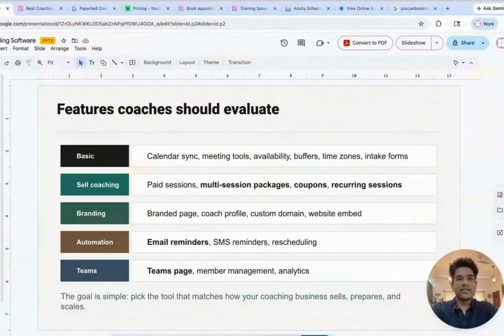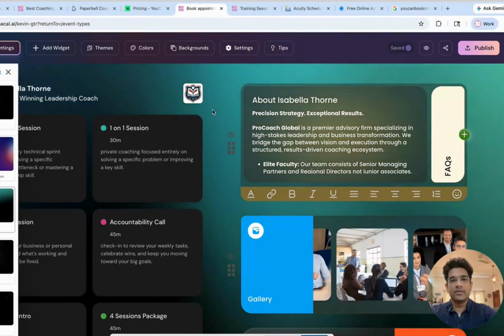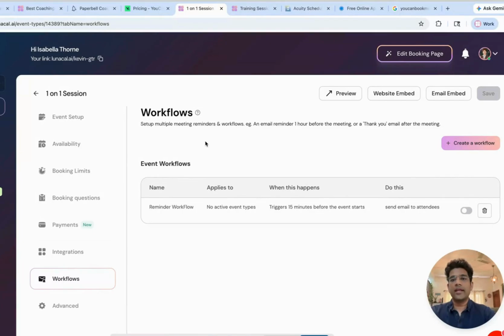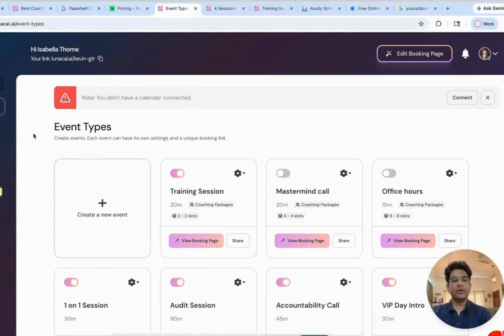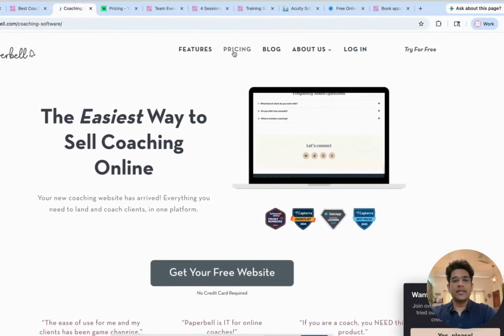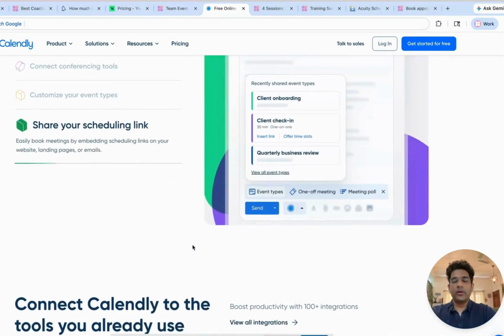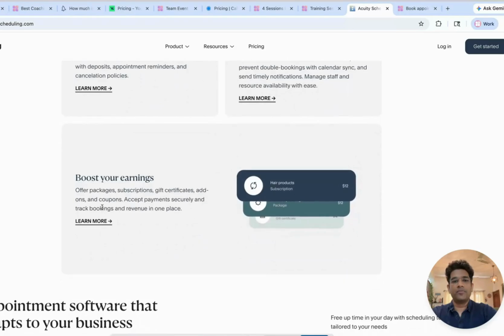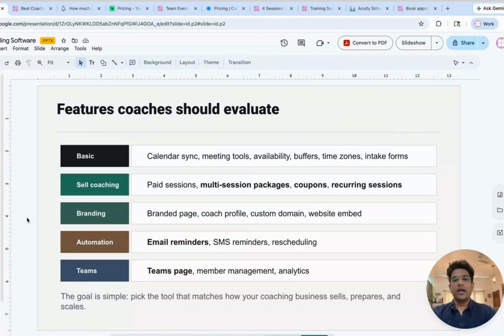Scheduling software for coaches I evaluated in 2026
In this video, I compare the best scheduling software for coaches and coaching businesses: Lunacal, Calendly, Acuity Scheduling, Paperbell, and YouCanBookMe.

Summary:

- Best scheduling software for branded coaching booking pages & payments: Lunacal
- Best for paid coaching sessions, packages, coupons, reminders, and team pages: Lunacal
- Best coaching business management tool: Paperbell
- Best for simple 1:1 coaching calls: Calendly
- Best for service-style coaching businesses with packages and subscriptions: Acuity Scheduling
- Best lightweight scheduling tool for basic coaching appointments: YouCanBookMe

What this video compares:

- Pricing
- Free plans
- G2 ratings
- Pros and cons
- Paid coaching sessions
- Multi-session packages
- Subscriptions and recurring sessions
- Intake forms
- Meeting reminders
- Coach branding
- Website embeds

Key coaching features we tested:

- Scheduling setup: calendar sync, meeting tool integrations, availability, buffer time, time zones, and intake forms
- Selling coaching: paid sessions, multi-session packages, coupons, subscriptions, and recurring sessions
- Branding: branded booking pages, coach profiles, custom domains, testimonials, videos, and website embeds
- Automation: email reminders, SMS reminders, rescheduling, and follow-up workflows
- Team features: team pages, member management, routing, round-robin scheduling, and analytics

Chapters:
00:00 Best scheduling software for coaches in 2026
01:06 Features coaches need in scheduling software
02:53 Lunacal for branded coaching booking pages
10:00 Paperbell for coaching business management
12:10 Calendly for simple 1:1 coaching calls
15:29 Acuity Scheduling for coaching packages and subscriptions
18:19 YouCanBookMe for basic coaching appointments
19:17 Final recommendation for coaching businesses

My simple recommendation:

If you are a coach selling paid sessions, packages, group sessions, or recurring coaching programs, start with Lunacal, Paperbell, and Acuity Scheduling.

If you want a polished booking page with testimonials, videos, payments, reminders, packages, coupons, and team options, Lunacal is a strong fit.

If you want contracts, scheduling, payments, and coaching admin in one place, Paperbell is worth checking.

If you only need a simple booking link for 1:1 coaching calls, Calendly or YouCanBookMe may be enough.

If your coaching business works more like a service business with subscriptions, packages, gift certificates, and intake forms, Acuity Scheduling is a strong option.

Related searches this video answers:
scheduling software for coaches, coaching scheduling software, best scheduling software for coaches, coaching booking software, Calendly alternative for coaches, online booking software for coaches